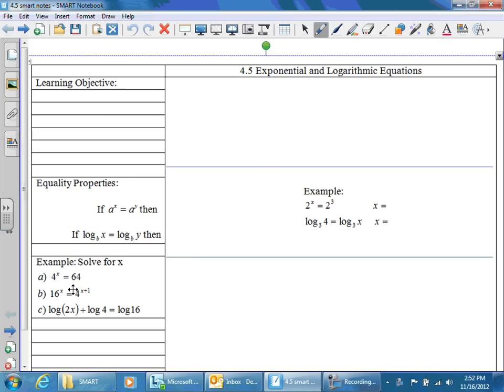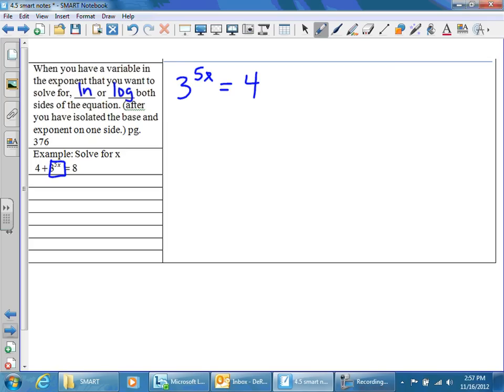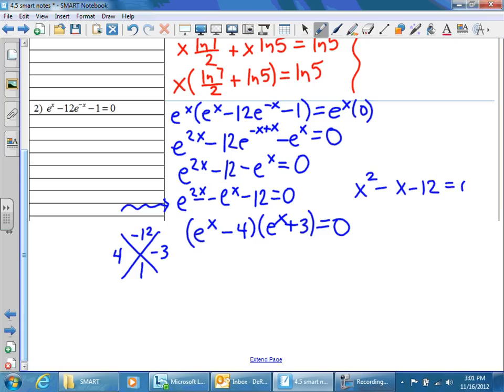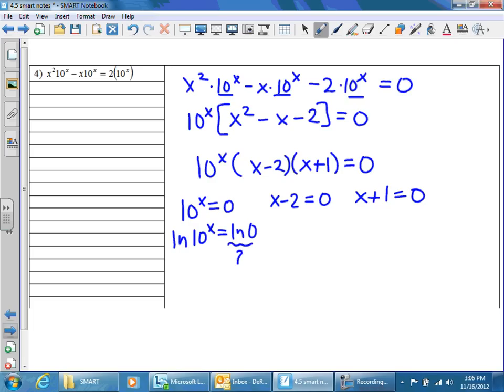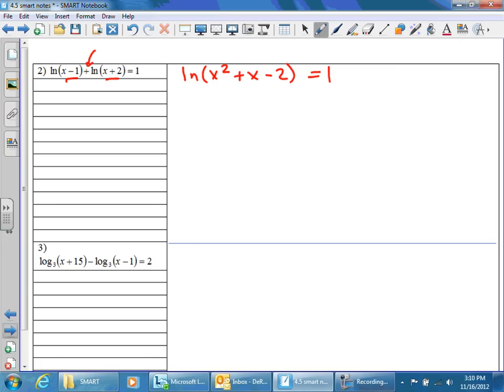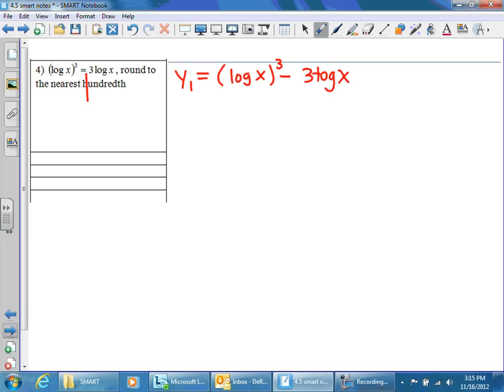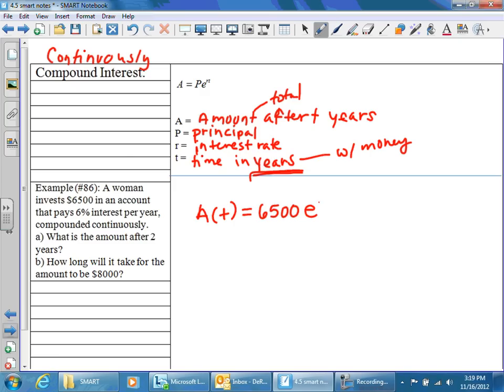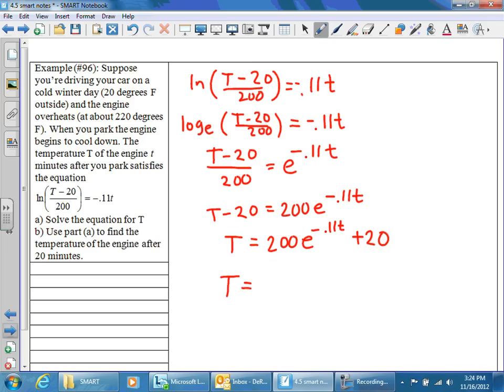4 5 lecture